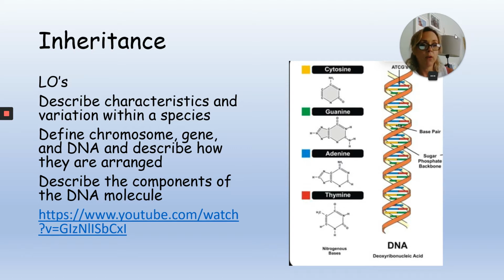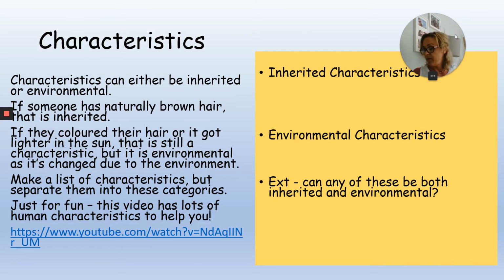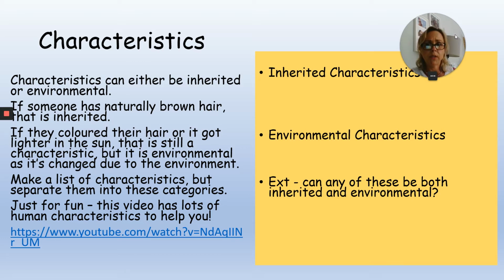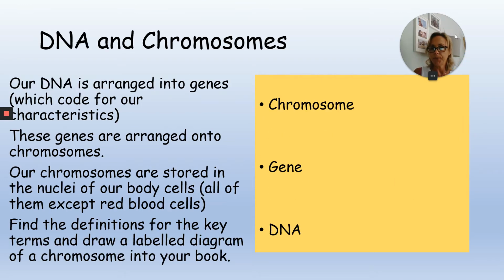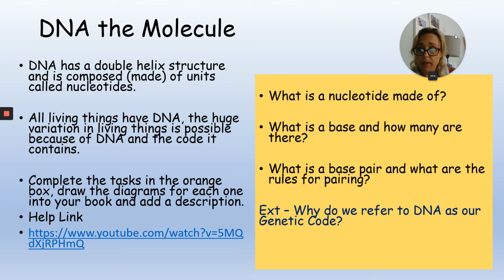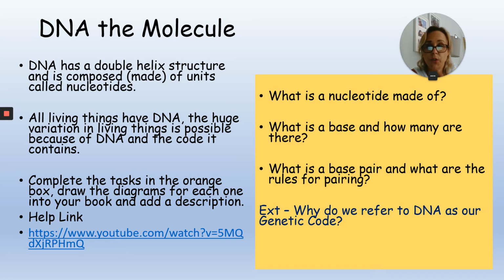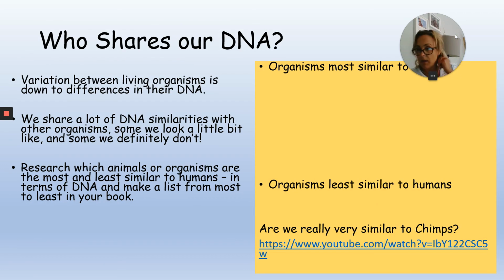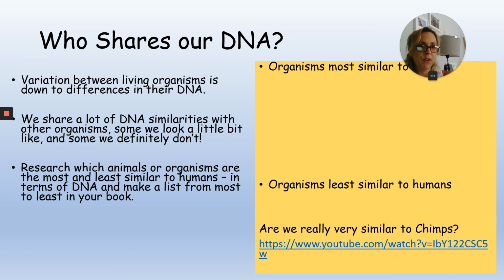Year 9 Biology Inheritance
Year 9 Science, pre GCSE lesson on Inheritance.
Summer Term 2020
Remote Learning from TAS Science